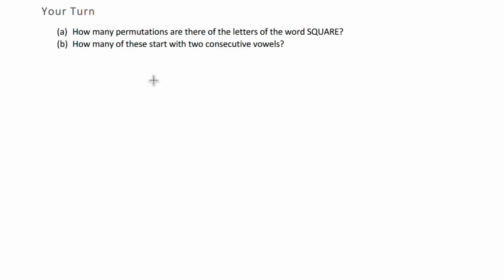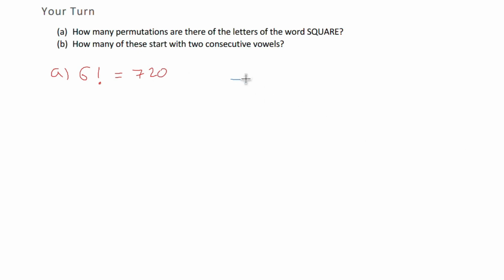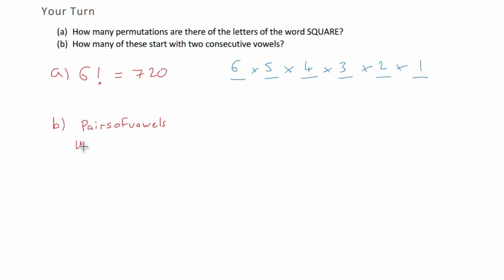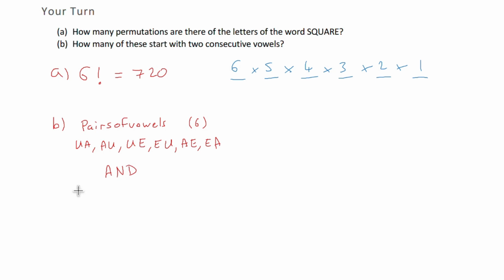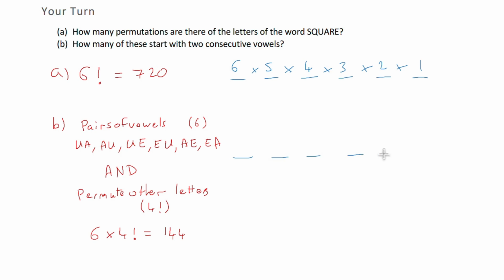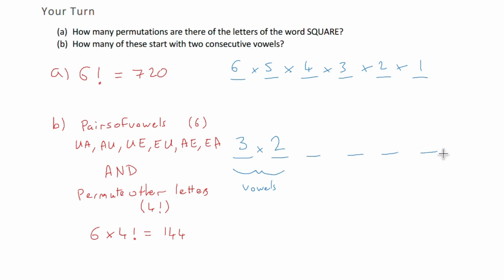IB Maths AAHL Permutations - Your Turn 2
The answers to the second Your Turn for AAHL Unit 1 Skill 14 Permutations.